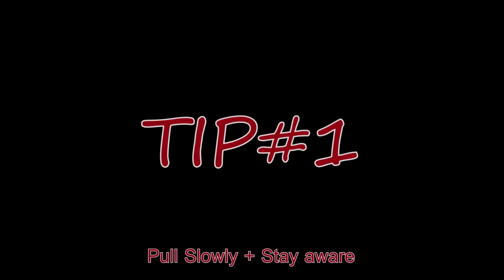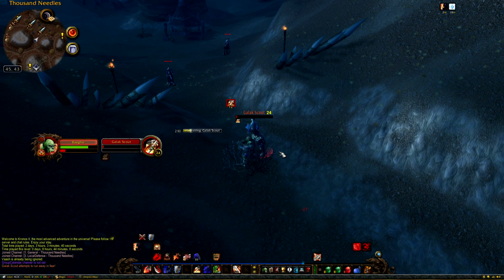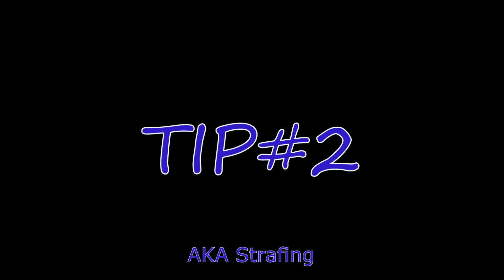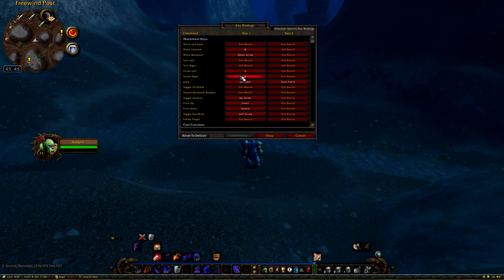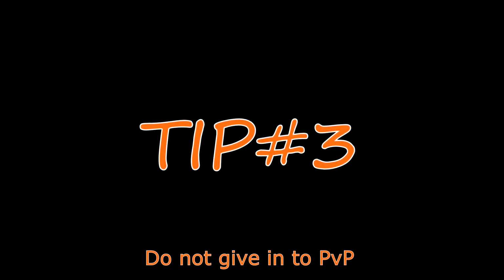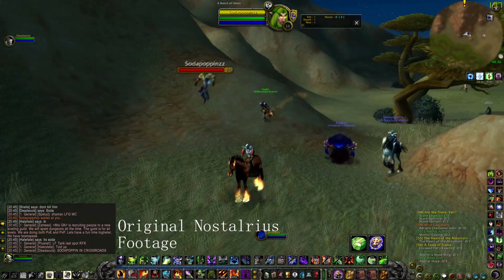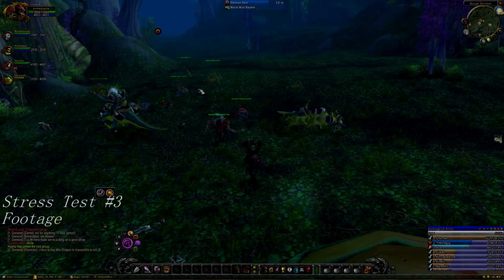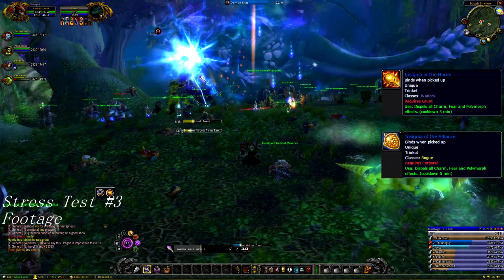5 Unpopular Questing tips for Nostalrius 2.0 / Elysium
So here are 5 not so popular tips I decided to put on Video
See you all on the 17th and on the incoming Fresh Server!

I would gladly make an addon video, ask and you will receive!
Feel free to throw anything in the comments as I will read em all!

★ PLEASE SUPPORT THE ARTISTS ★